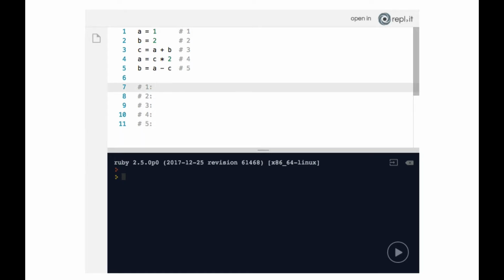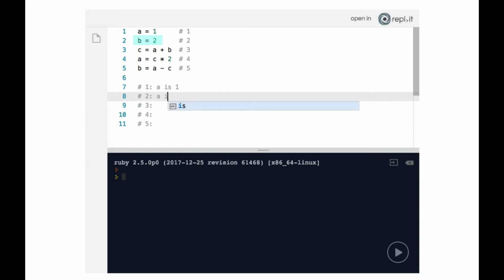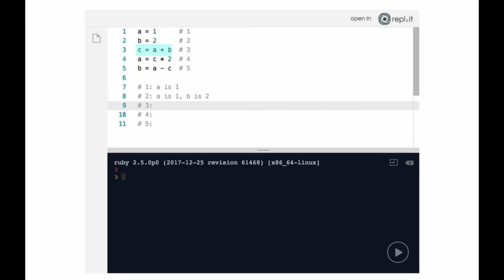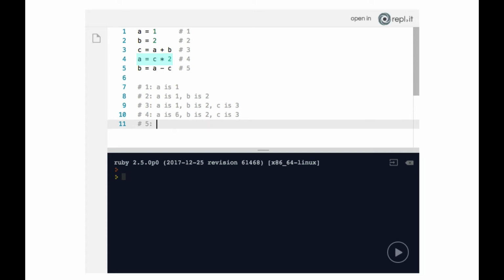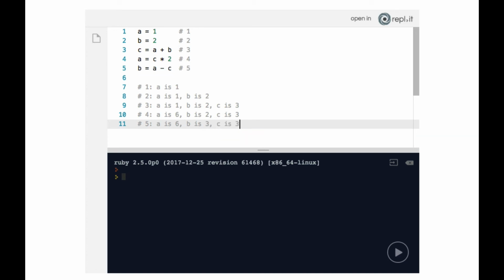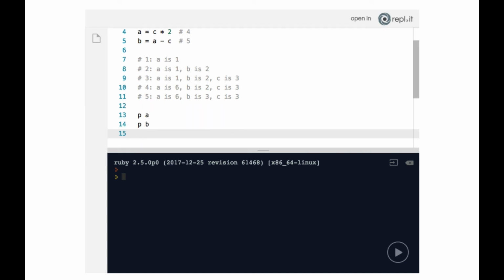The Actualize Intro to Coding Tutorial (Sans Puppets) #11: Introduction to Peter Jeng Notation